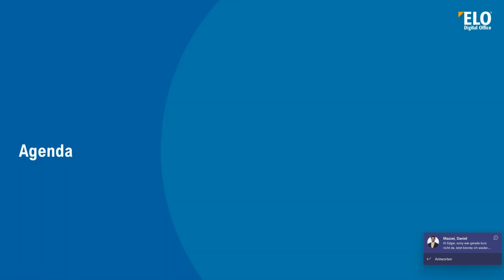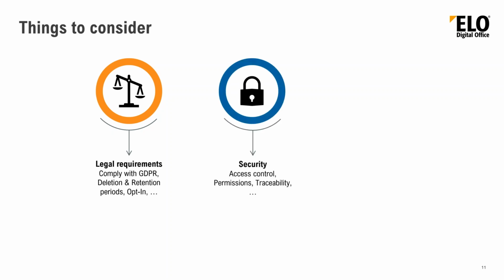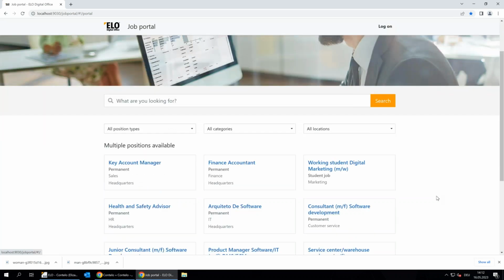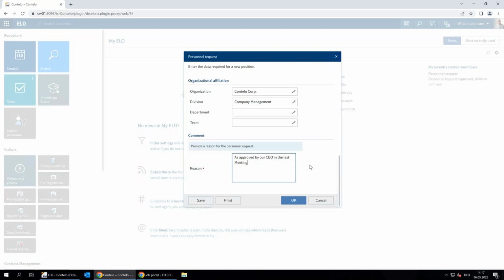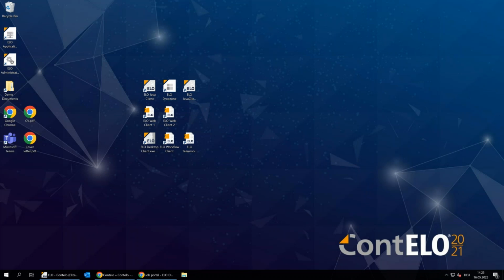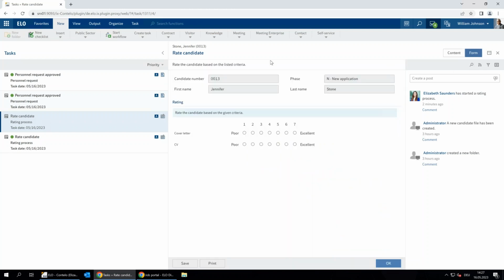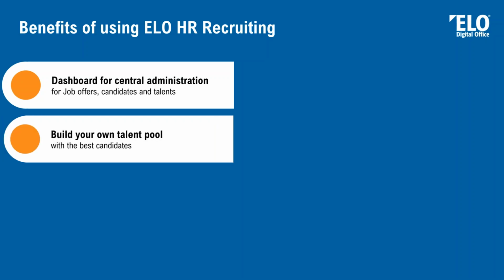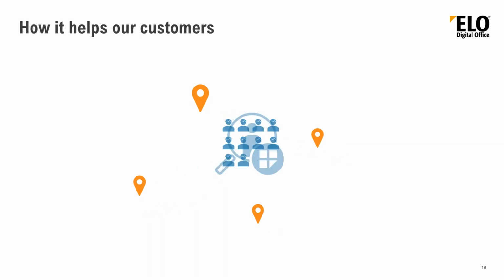Recruiting with ELO: Enhancing Efficiency and Finding Top Talent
In this webinar recording you will discover how you can streamline your recruitment process, increase efficiency, and find top talent faster than ever before. Our expert speaker explores the latest trends and techniques in HR recruiting and shows you how ELO can help you revolutionize your hiring practices.

Do you want to know more about our candidate management solution?